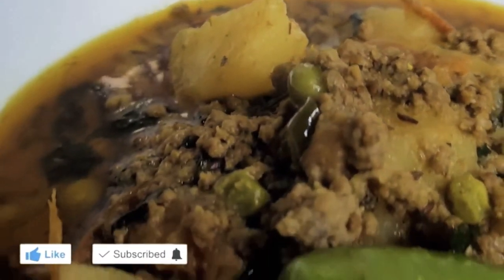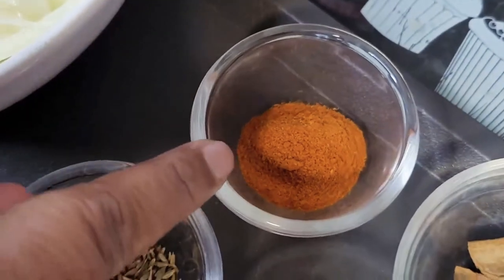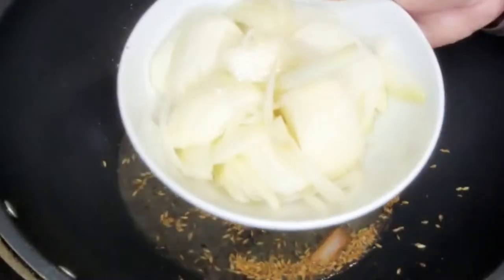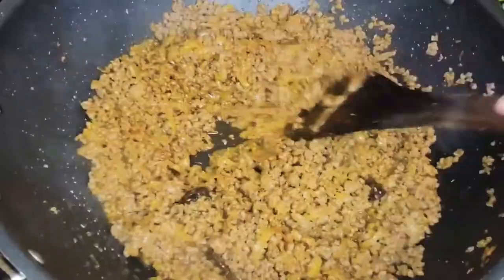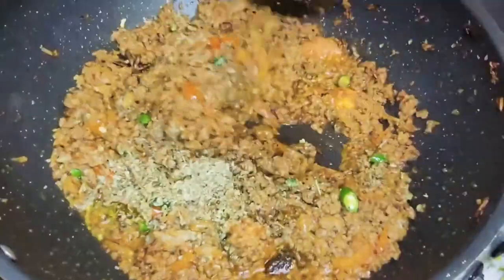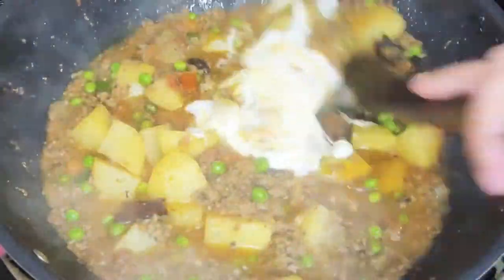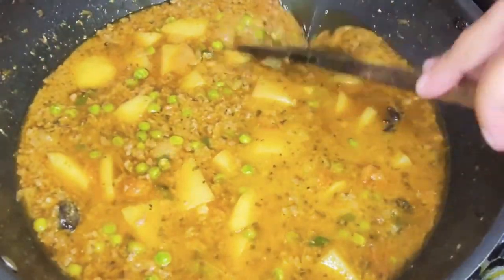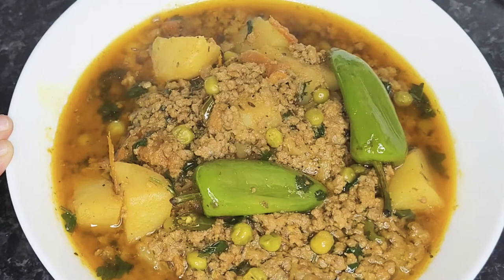Keema Aloo Matar Recipe in English | Mince Meat with Potato and Peas Curry| Sonia Solanki’s Cuisine